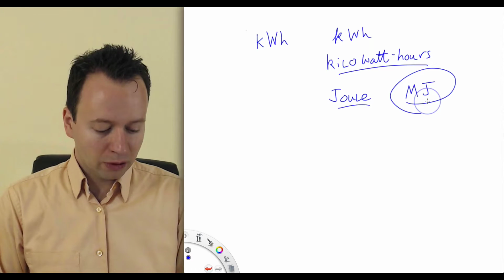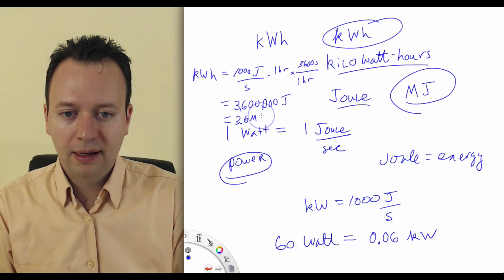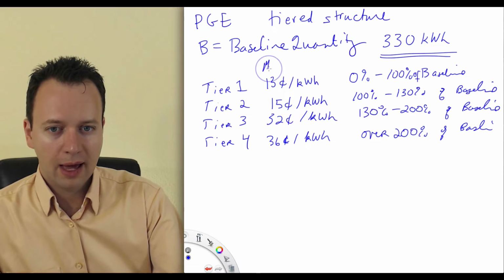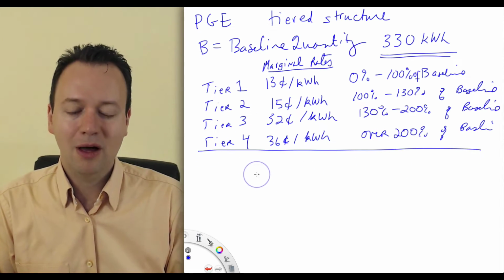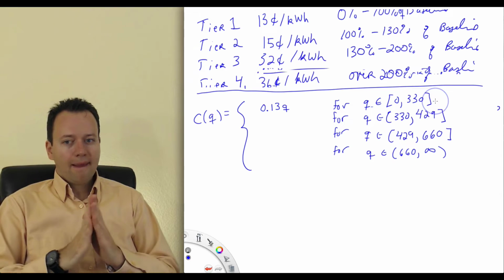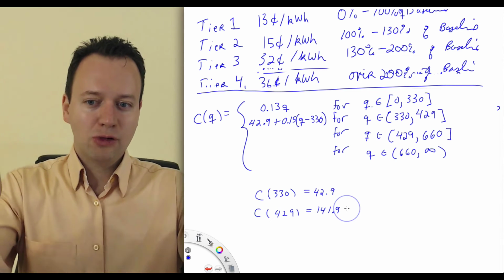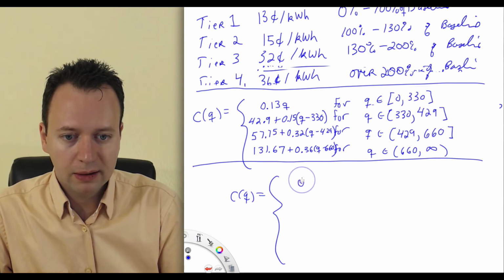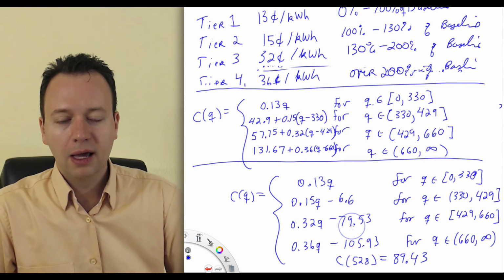1.2.4 Linear Functions (example)